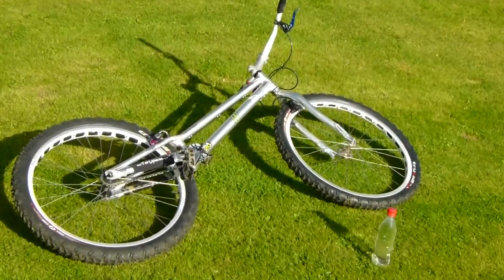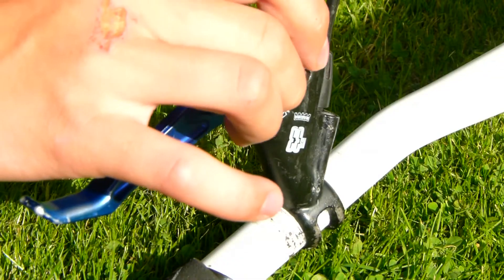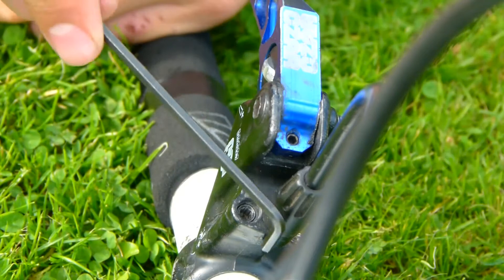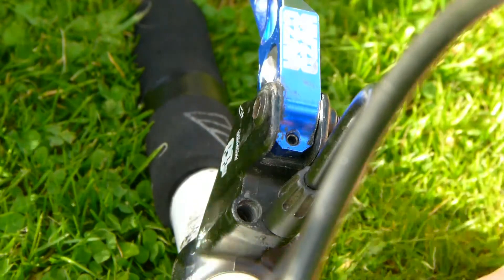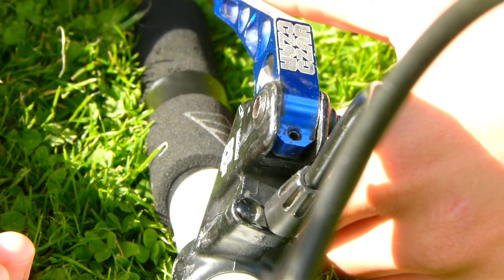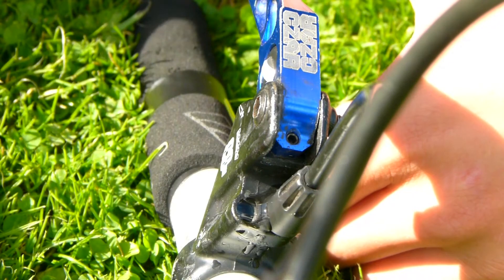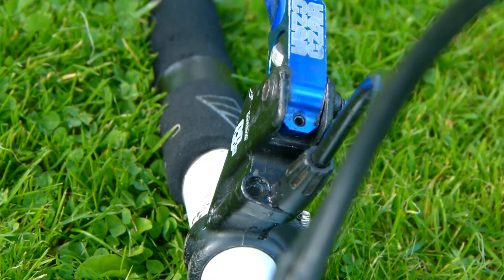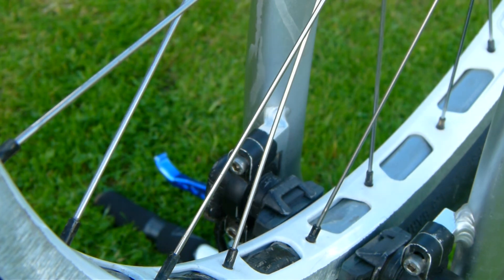How to top up a Magura rim brake.